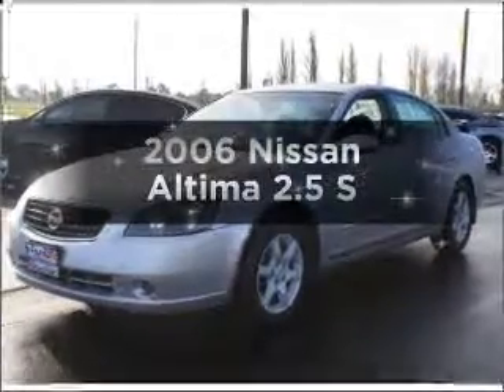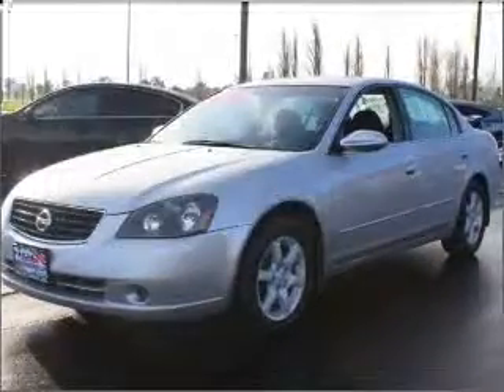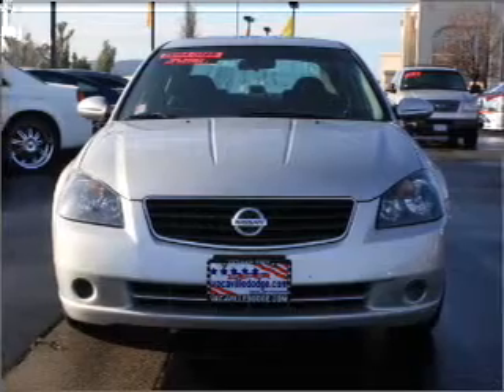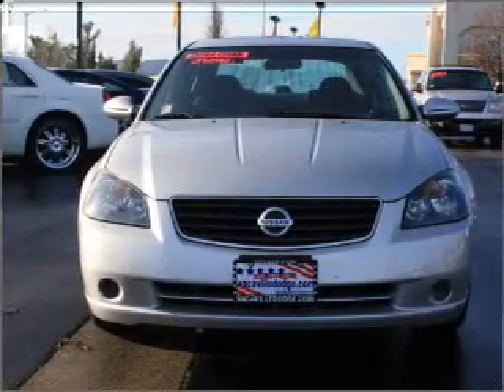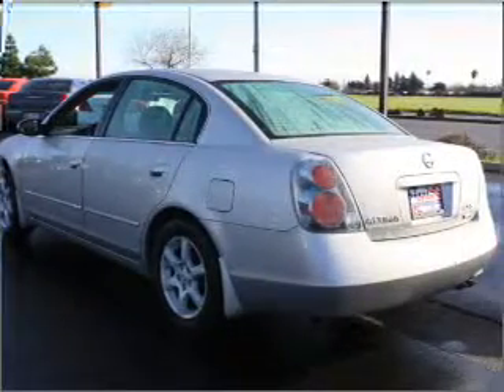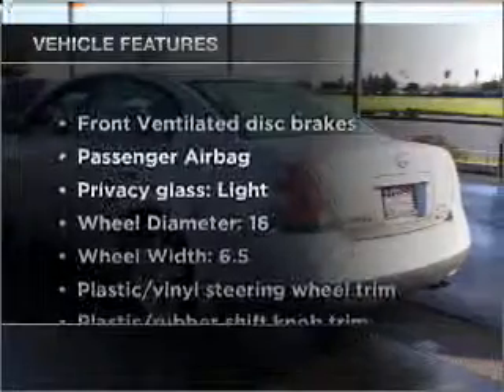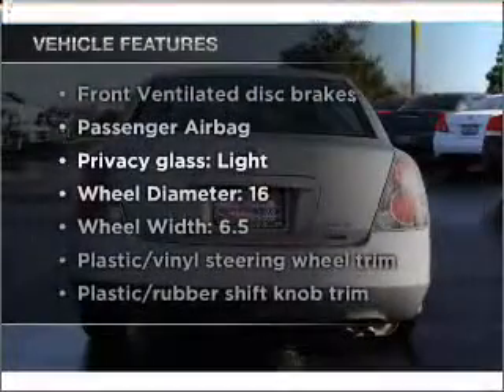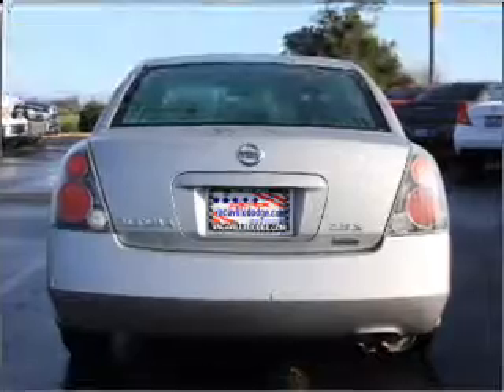2006 Nissan Altima - VACAVILLE CA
Year: 2006
Make: Nissan
Model: Altima
Trim: 2.5 S
Engine: 2.5 liter inline 4 cylinder 16 valve
Transmission: 4-Speed Automatic
Color: Silver
Mileage: 42488
Address:
681 ORANGE DRIVE